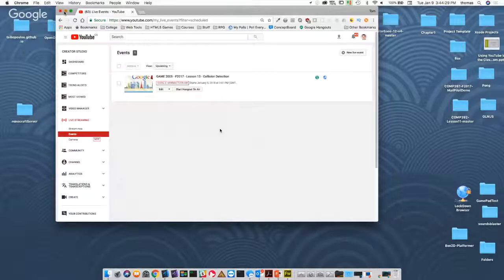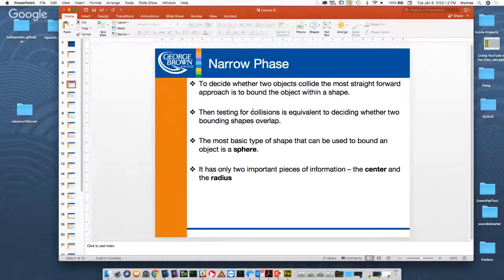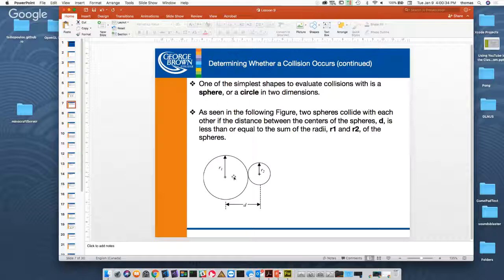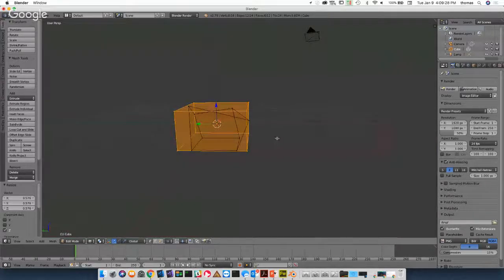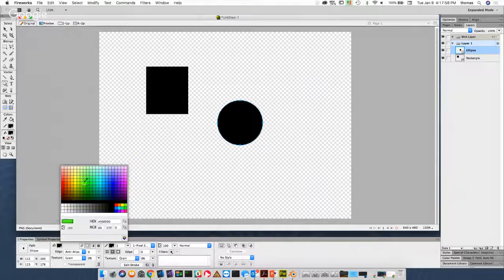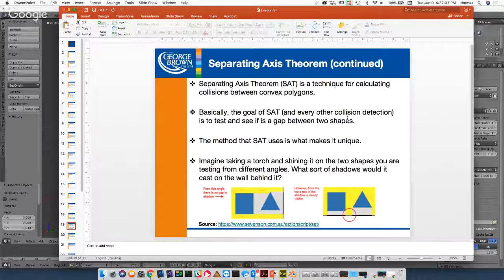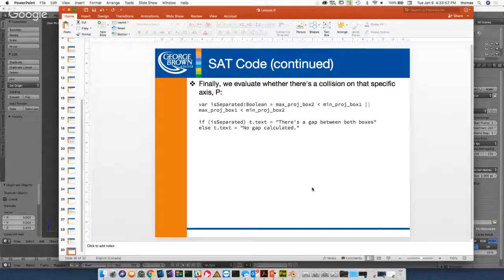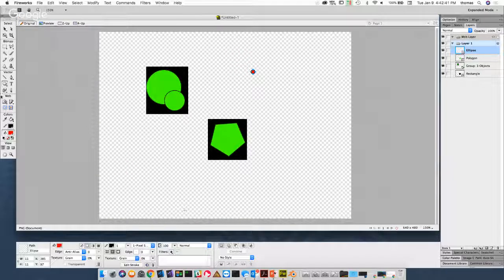GAME 2005 - F2017 - Lesson 13 - Collision Detection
GAME 2005 - F2017 -  Game Physics - Lesson 13 - Collision Detection